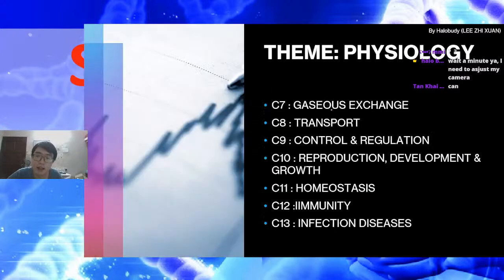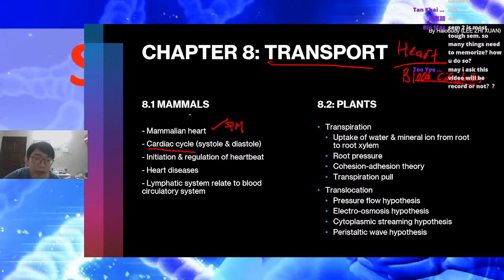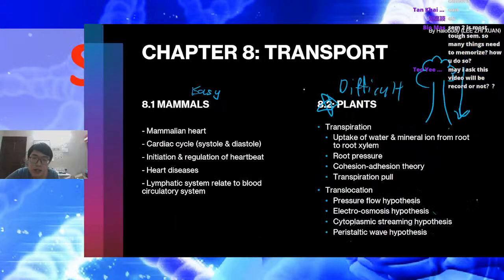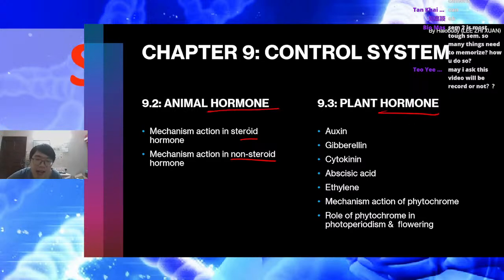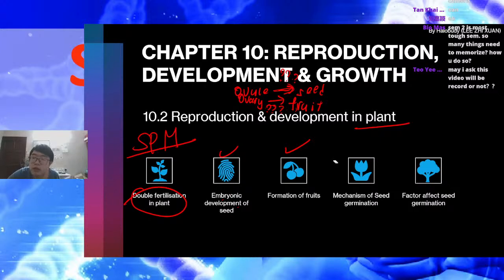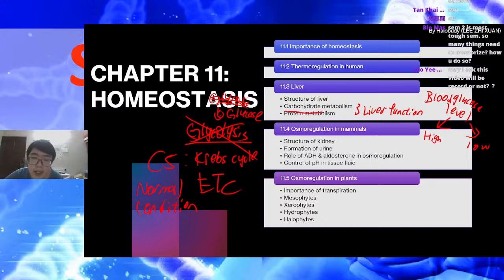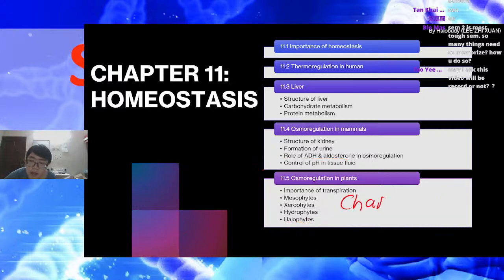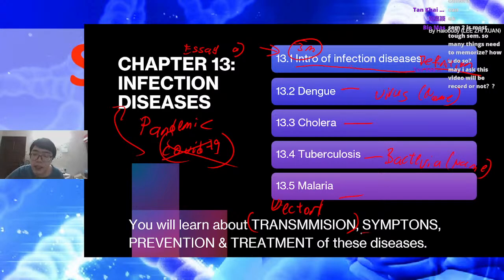STPM BIOLOGY SEM 2 SYLLABUS BRIEFING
After finish SEM 1 exam entering SEM 2. But don't know what will learn about BIO S2 ???
Come and join LIVE, it will explain the syllabus in detail before you enter SEM 2 after the holiday.

00:00 LIVE NOT START
30:48 INTRO
35:00 CHAPTER 7: GASEOUS EXCHANGE
47:25 CHAPTER 8: TRANSPORT
1:06:08 CHAPTER 9: CONTROL SYSTEM
1:26:14 CHAPTER 10: REPRODUCTION, DEVELOPMENT & GROWTH
1:44:40 CHAPTER 11: HOMEOSTASIS
2:09:44 CHAPTER 12: IMMUNITY
2:21:00 CHAPTER 13: INFECTION DISEASES
2:25:27 QNA SESSION (END)